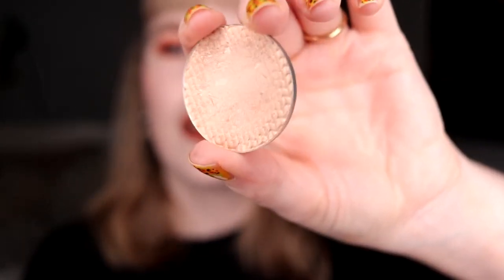| OLD HOLY GRAILS vs NEW ONES | What have I change my mind about? |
Hi!
Today i'm talking about my old holy grail products and which products that has taking their place. I've done makeup for some years now and i'm both older and have change preference when it comes to my makeup.

BASE:
Nabla - Pressed Powder, concealer, Ambra & Two Reasons (Soft Nude)
EYES:
Colourpop Whatever - Tardy, Copy Cat, Pass it On & Ditchin' U
NYX Cosmetics - She Bangs
LIPS:
Kaleidos - Terra

FAQ:
From: Sweden
Cruelty Free: Yes
Born: 1989
Ears: 20 mm
Septum: 2,4 mm (2,4 mm x 8 mm)

EQUIPMENT:
Camera: Canon EOS 77D
Editing program: Sony Vegas Pro 13
Lights: Day light and/or 2 soft boxes